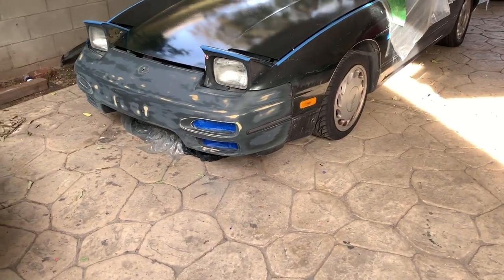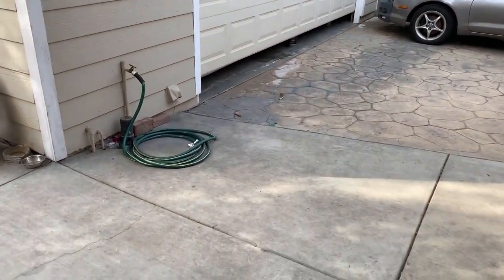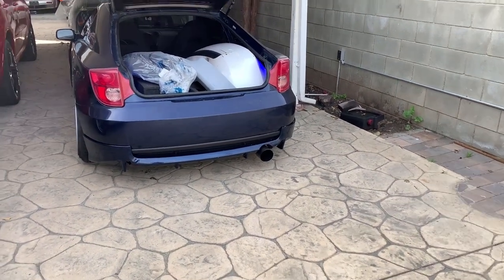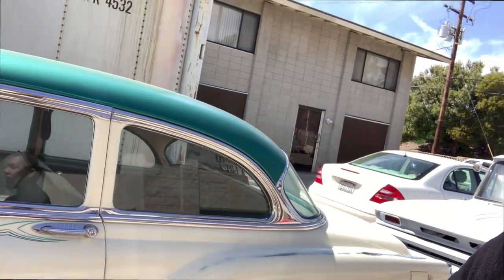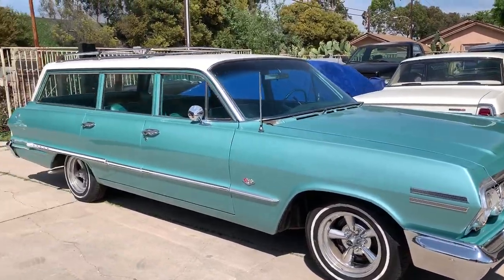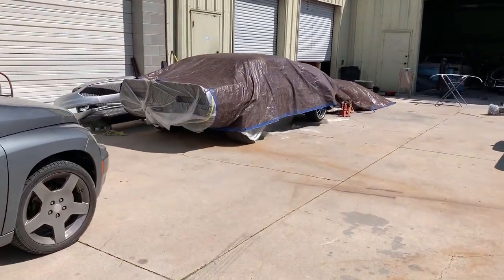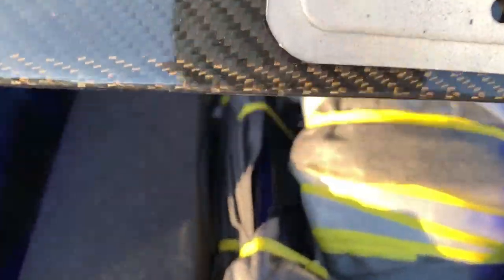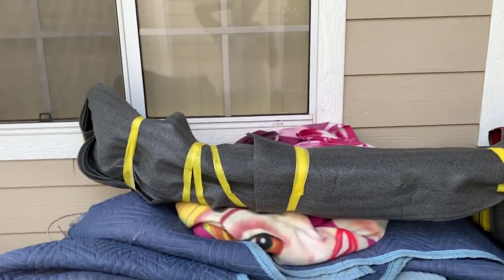Painting My New Bodykit!!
So today went over to my friends body shop so I can get my new body kit and getting a estimate for a paint job on my wife car since she is mismatching